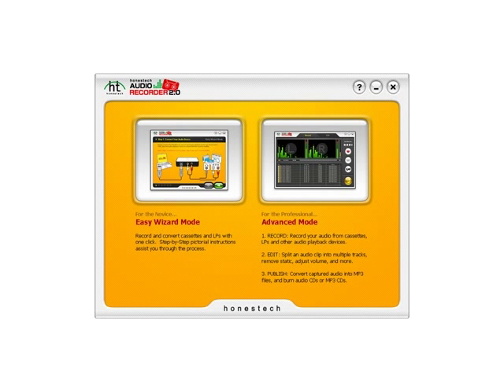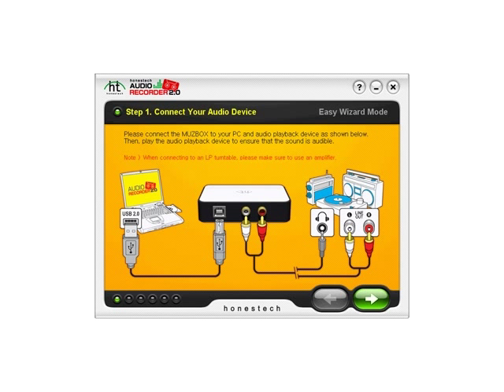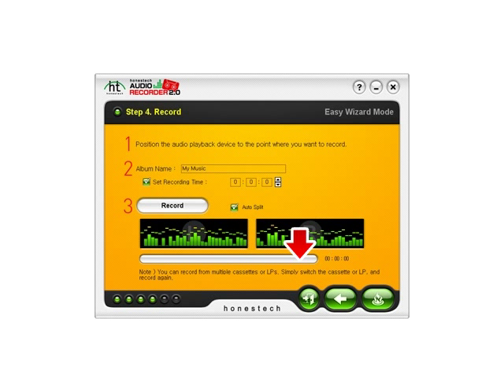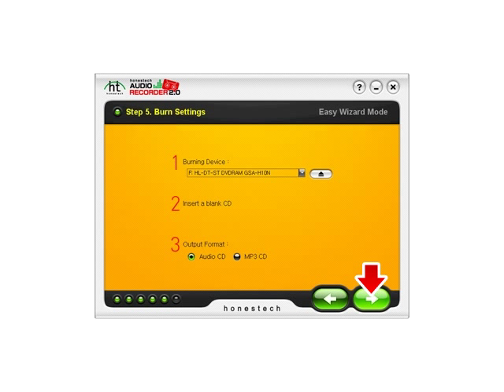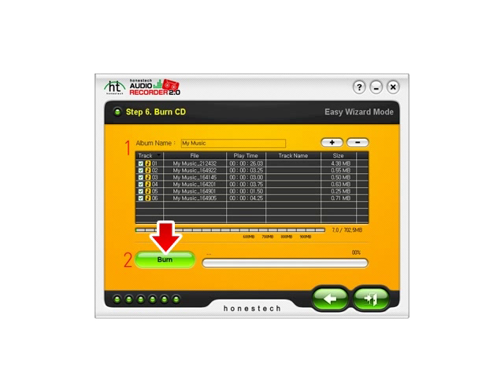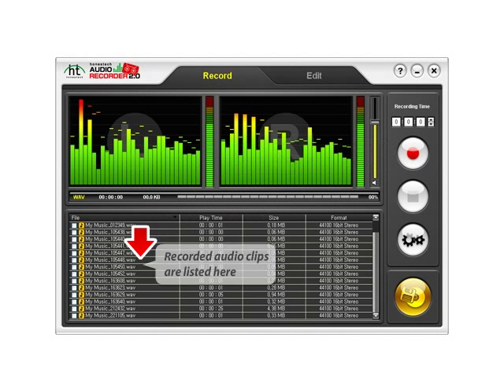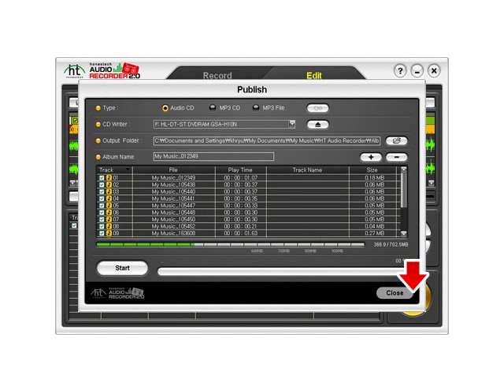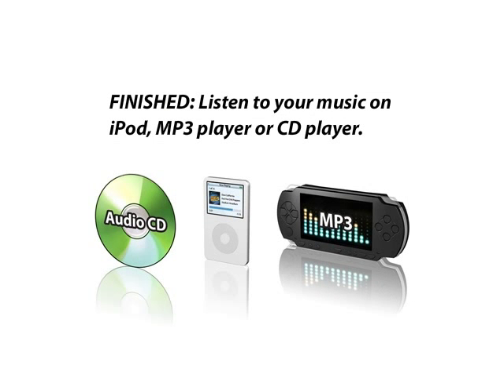honestech Audio Recorder 2.0 Dlx - Tutorial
Audio Recoder 2.0 Dlx  How-to tutorial for both Easy and Advanced modes.